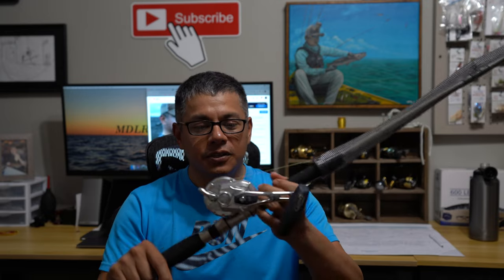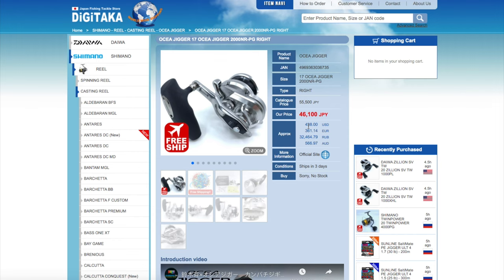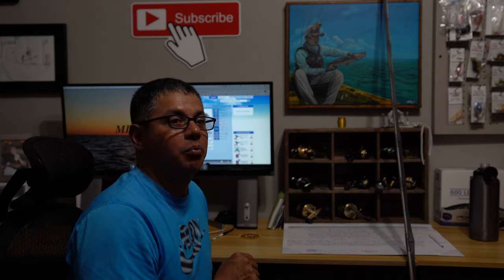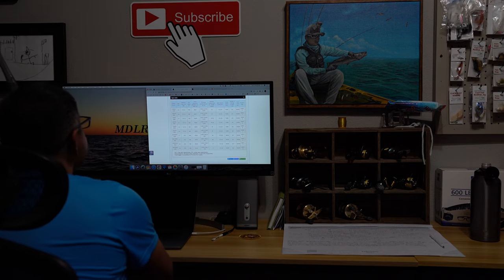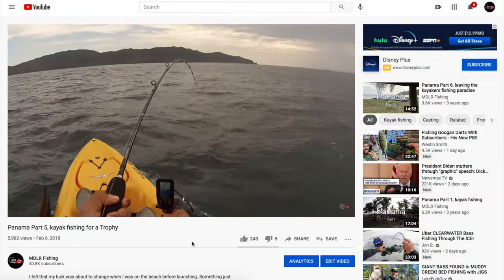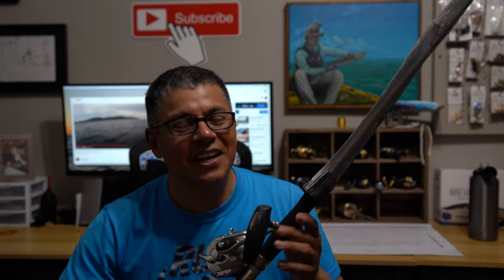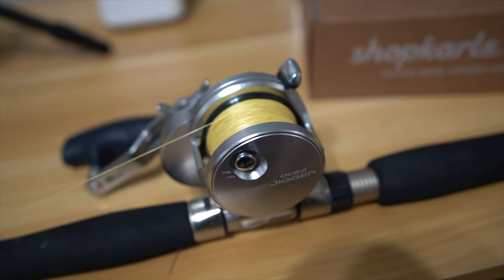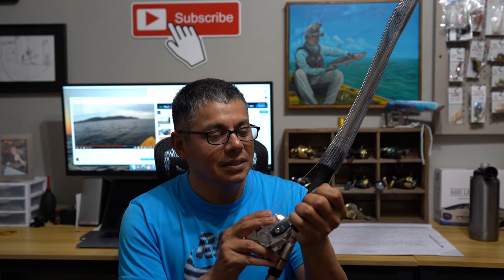SHIMANO Ocea Jigger / Would you pay $400 to use it once?!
OTW Ep.37

It's Show & Tell. I've used the Shimano Ocea Jigger 2000 NR PG only once and payed $400+ for it. This fishing reel is a beauty but was it worth it? Let's find out!